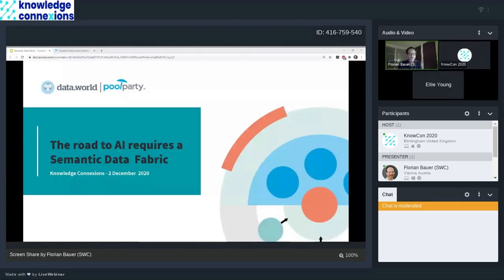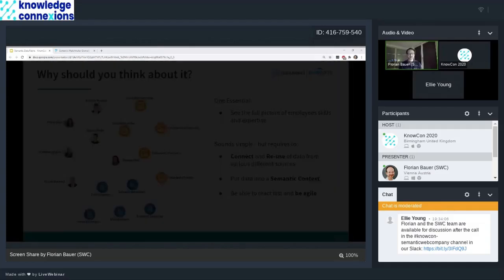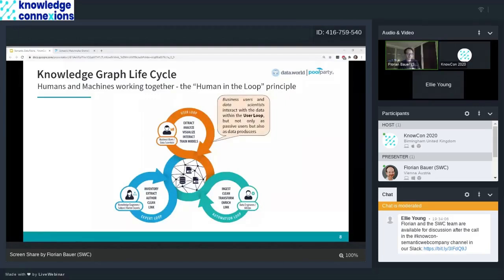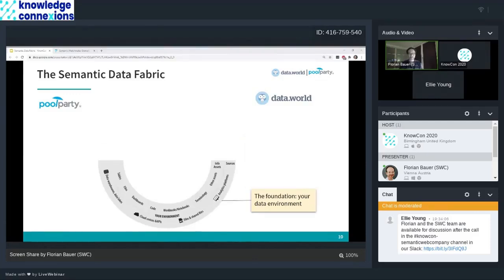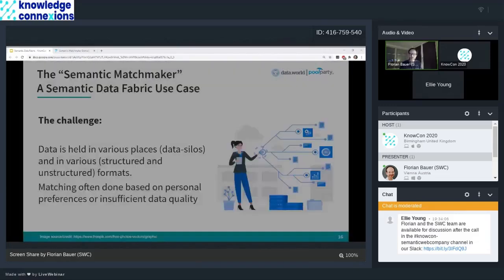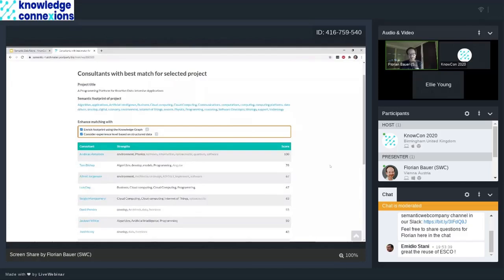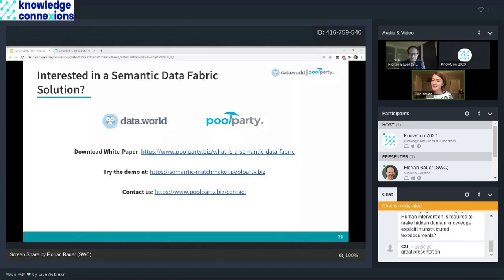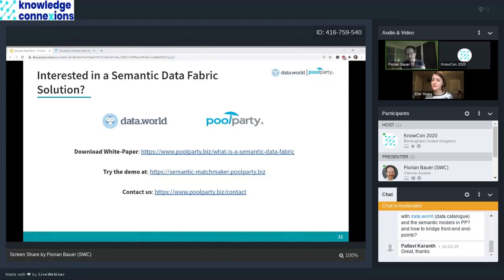The Road to AI requires a Semantic Data Fabric | Florian Bauer | Knowledge Connexions 2020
Business success depends heavily on the ability to make effective use of data.

The first step towards this data-driven culture is data access, but many organizations have data silos that hinder this effort.

The “Semantic Data Fabric” is a new solution to data silos that combines the best-of-breed technologies, data catalogs and knowledge graphs, based on Semantic AI.

With a semantic data fabric, companies can combine text and documents (unstructured) with data residing in relational databases and data warehouses (structured) to create a much more comprehensive and accurate view of their customers, employees, products, and other vital areas of business.

In this talk, participants will learn what a semantic data fabric and what the applications of this technology are in real-world scenarios.

Florian Bauer:
Director Solutions and Strategic Alliances, Semantic Web Company

Florian Bauer is currently Director of Solutions & Strategic Alliances at SWC. Before joining SWC, he was Managing Director of the Impact Hub Vienna (a co-working space dedicated to support social entrepreneurs) and COO & Deputy Director General of an international non-governmental organisation (REEEP) for more than 10 years.